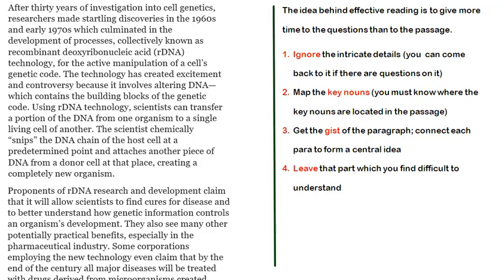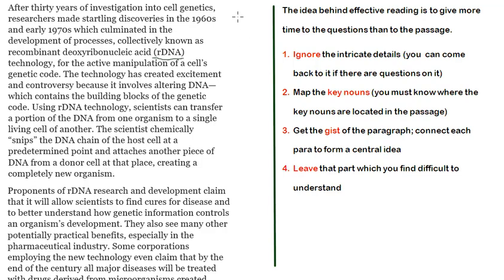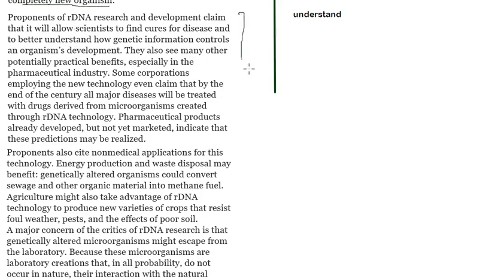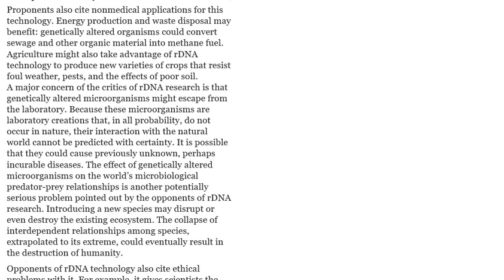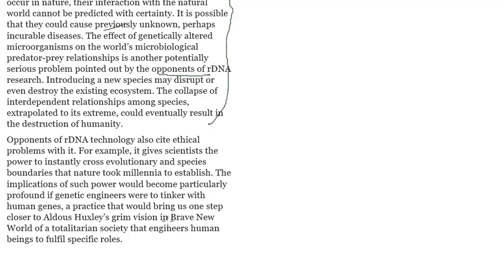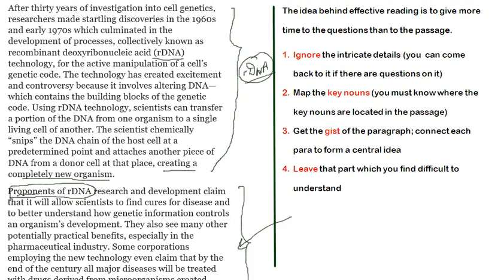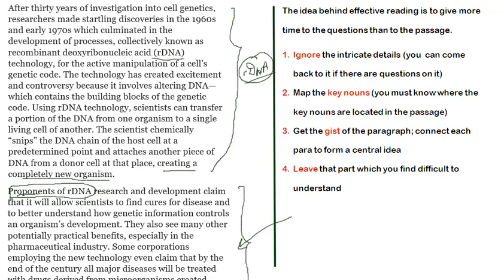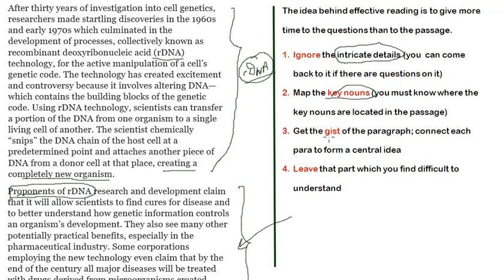How to read a CAT Reading Comprehension passage- Passage 10 (rDNA technology)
In CAT reading comprehension, the biggest roadblock is 'poor reading skills' and 'slow reading speed'. These two issues must be addressed separately but not simultaneously. To become a good reader, one has to first work on one's reading skills, and after that one has to work on the speed. Speed reading without proper comprehension is of little value, but good comprehension even at slow speed can be of much help. So if your reading skills are bad, we want you to first focus on your reading skills, and then gradually you have to work on speed.

This video might help you in becoming a better reader.